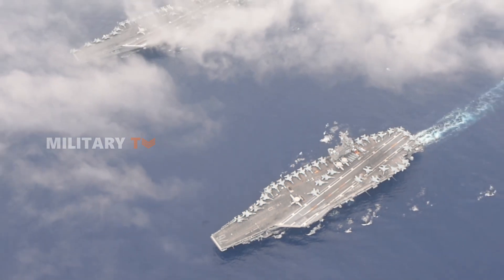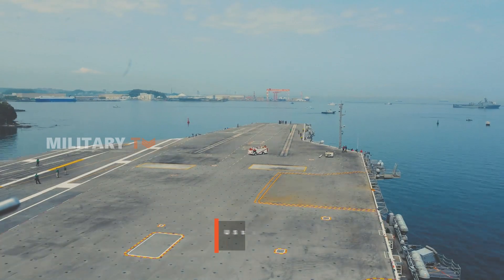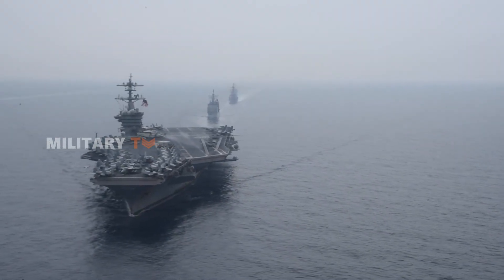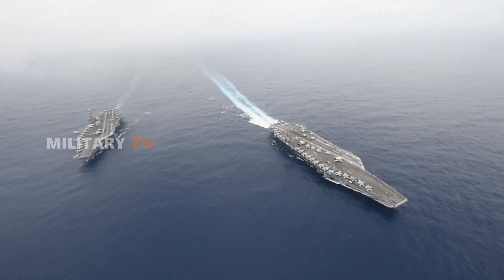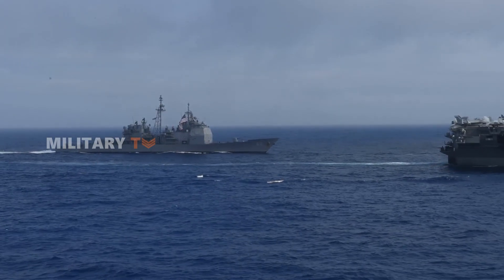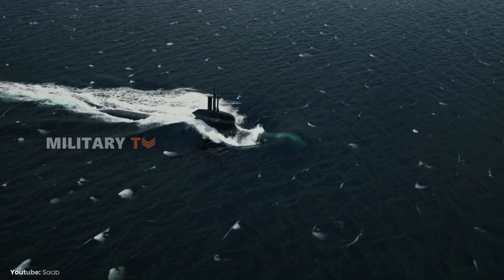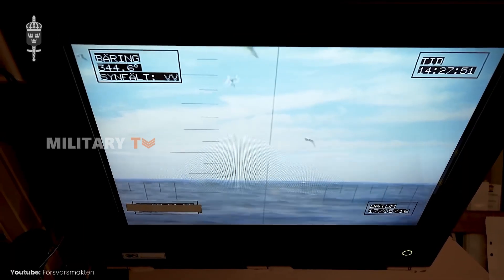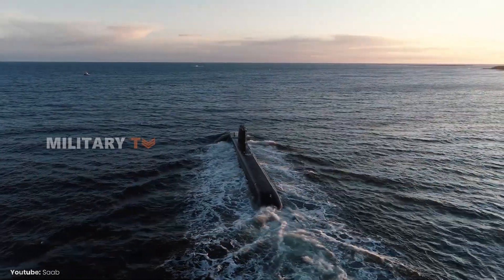How Could a $100 Million Swedish Submarine ‘Sink’ a $4.5 Billion US Aircraft Carrier?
How Could a $100 Million Swedish Submarine ‘Sink’ a $4.5 Billion US Aircraft Carrier? - Dive into the world of aircraft carriers, the colossal steel fortresses that project power across oceans and symbolize naval strength for decades. How could a $100 million Swedish submarine ‘sink’ a $4.5 billion US aircraft carrier in a shocking 2005 simulation? These floating cities boast expansive flight decks for launching fighter jets, helicopters, and drones, showcasing their versatility in modern warfare. Yet, even these titans are not immune to defeat. The incident revealed unexpected vulnerabilities in advanced naval forces. What really happened in those simulations?